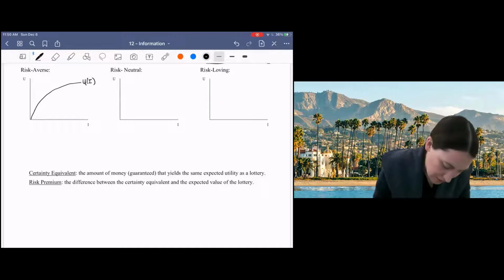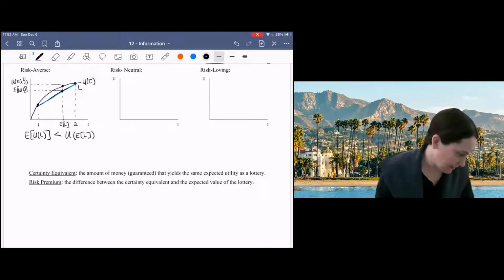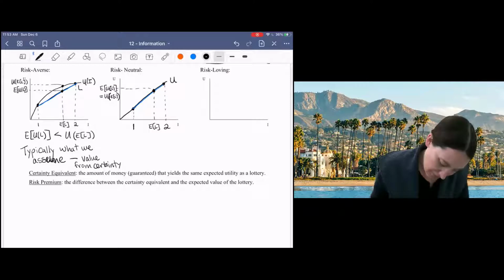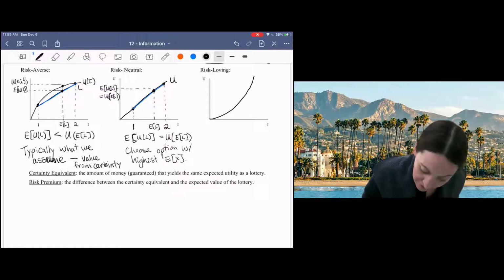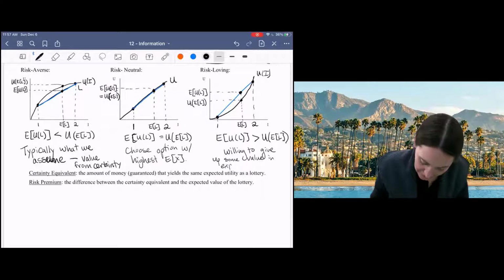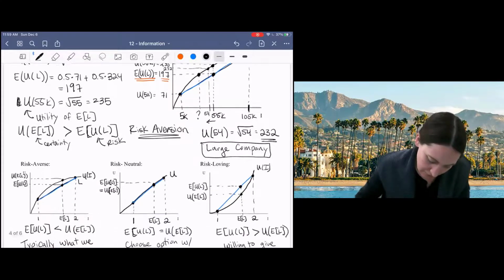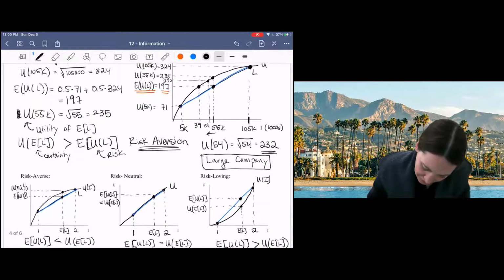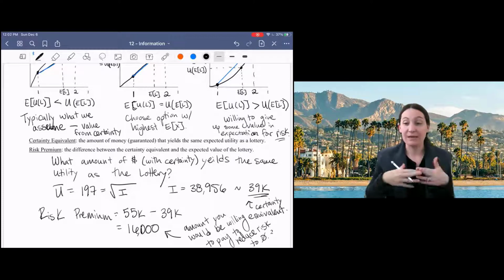12.4 Risk Premium